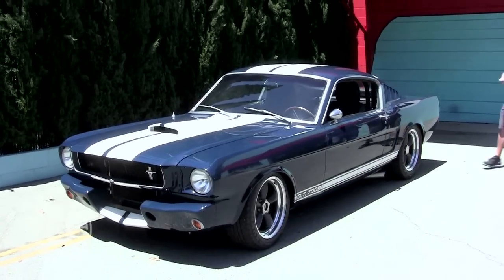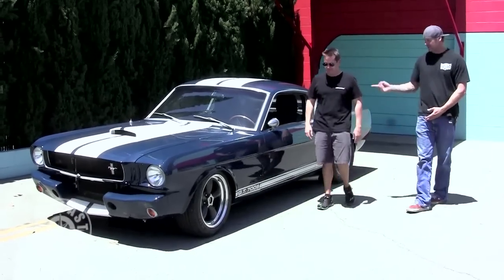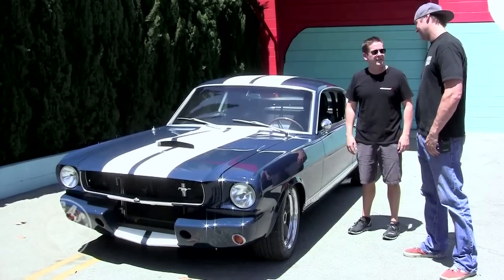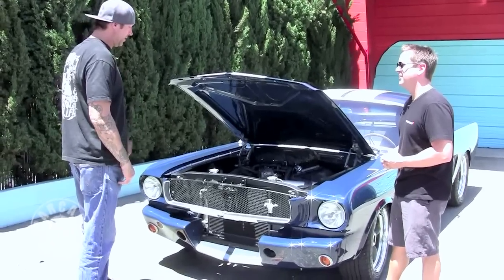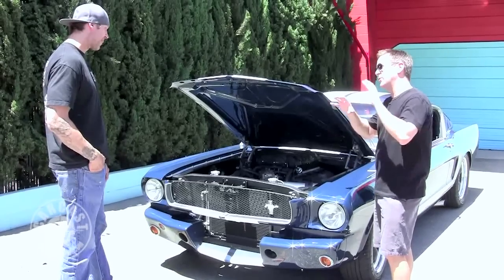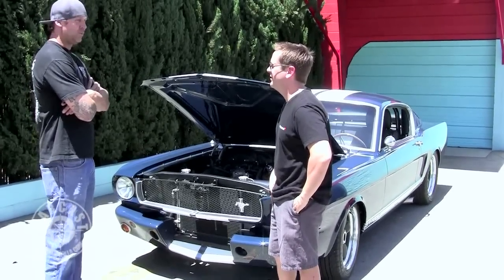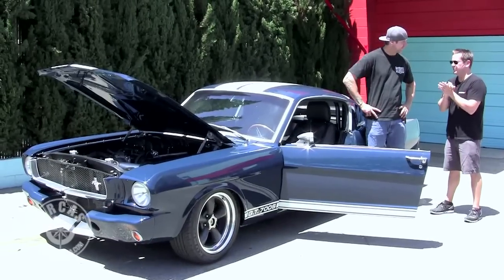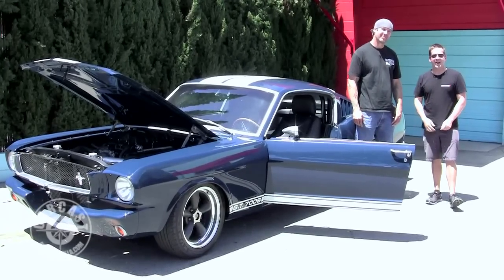Bodie Stroud & Mustang GT700S